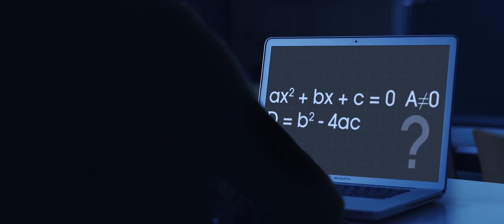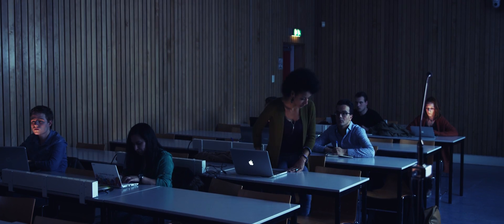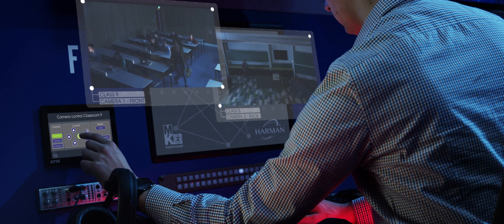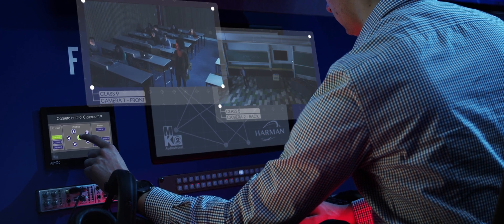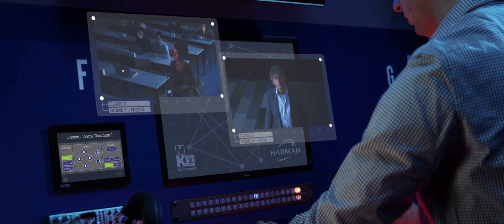Innovative Connected Campus Solution at the Eindhoven University of Technology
The Eindhoven University of Technology (TU/e) commissioned a comprehensive refurbishment of its auditorium and lecture theaters. Sitting at the heart of the solution, AMX Enova DGX control and distribution technology has been used to connect the complex’s 16 lecture theaters and central auditorium, providing a high-quality solution to the challenges of routing signals around the facility, while controlling the equipment within it.